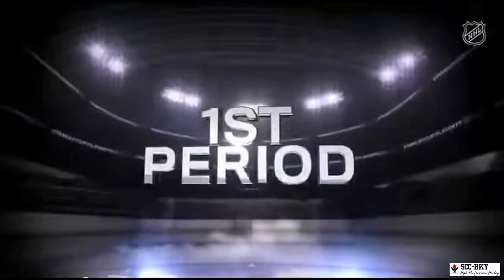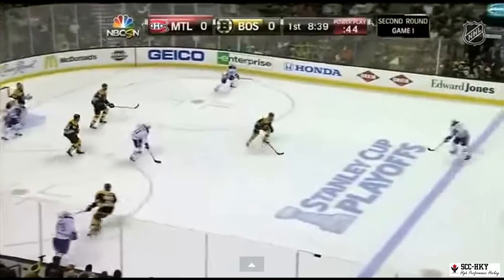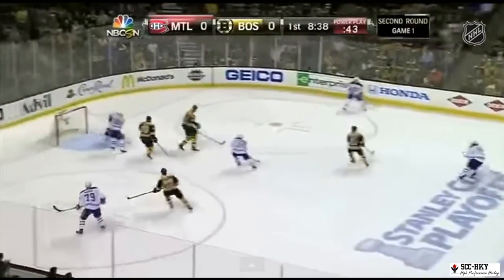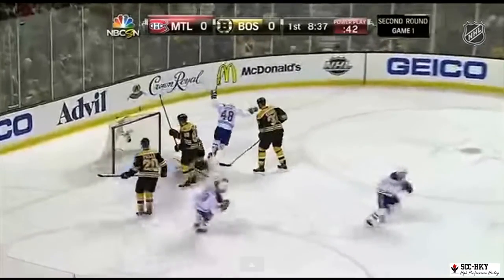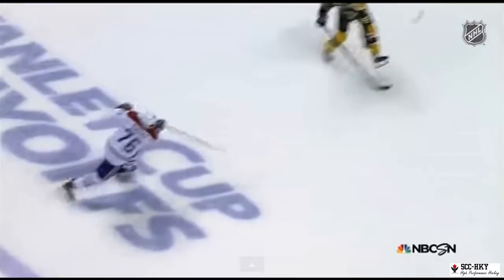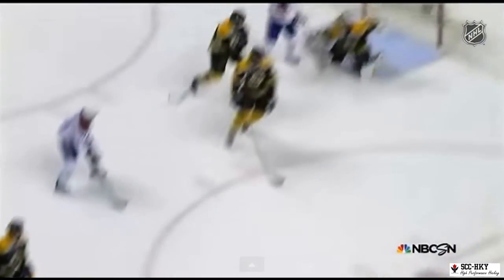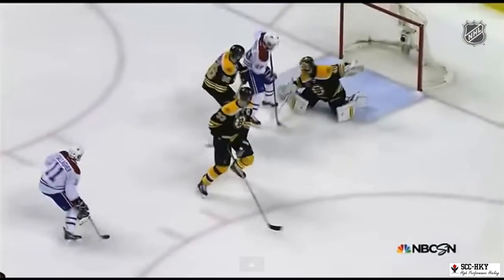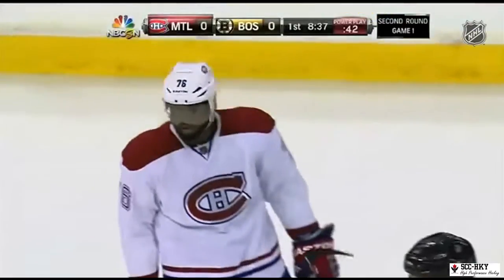SCC-HKY - Catch and Release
Watch #76 MTL catch a pass and use the proper weight transfer to release that puck!